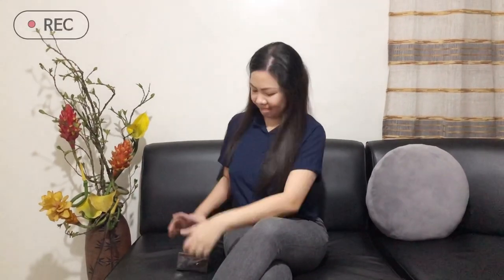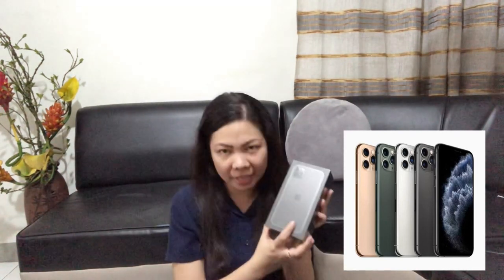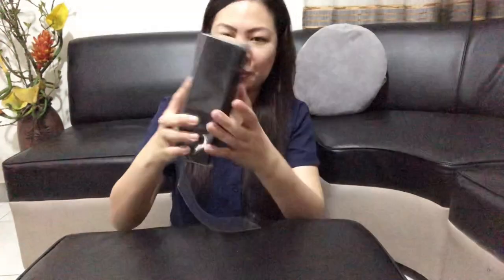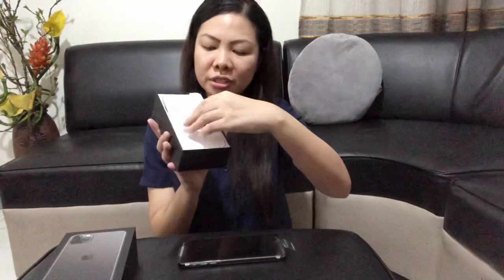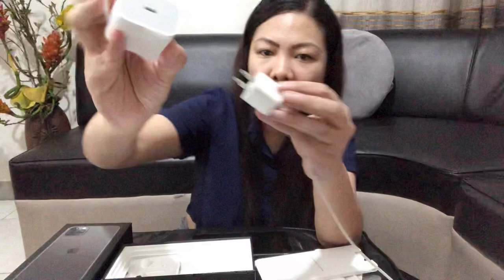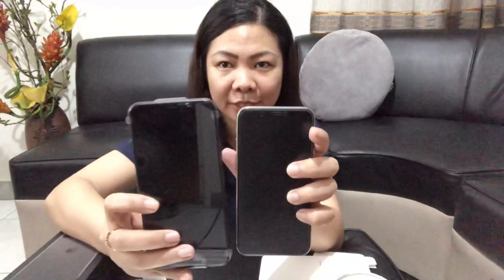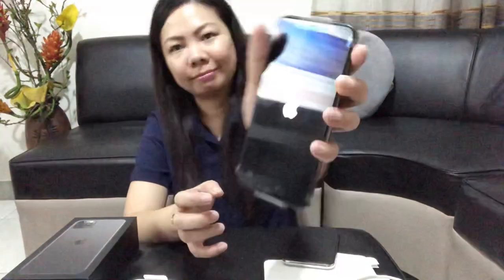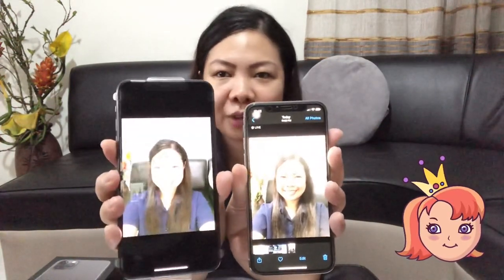Unboxing the Iphone 11 Pro Max | The Kwan Channel